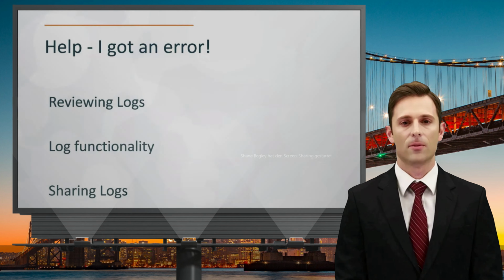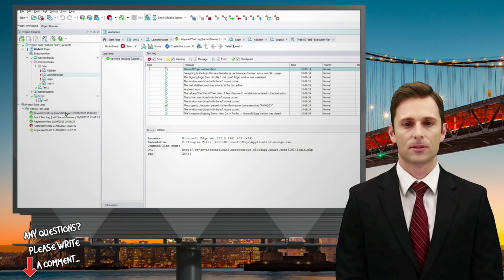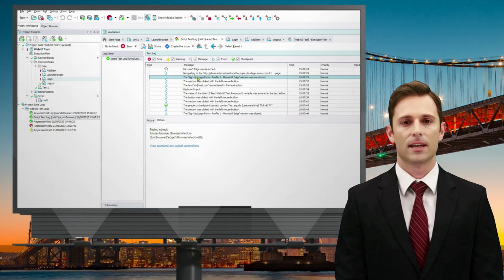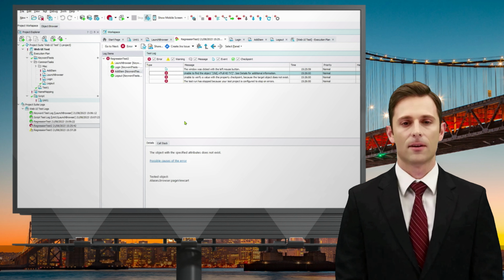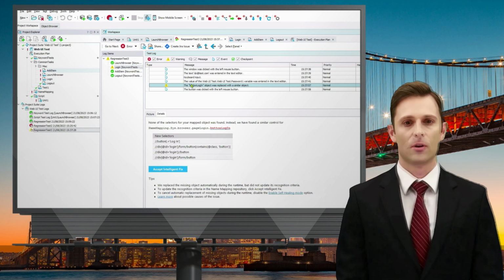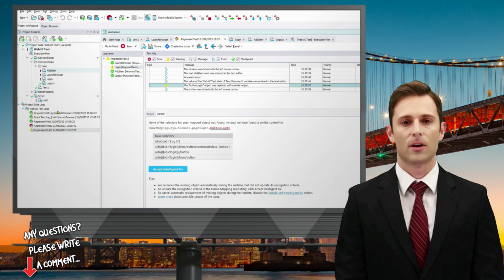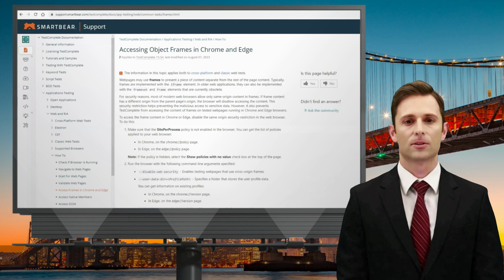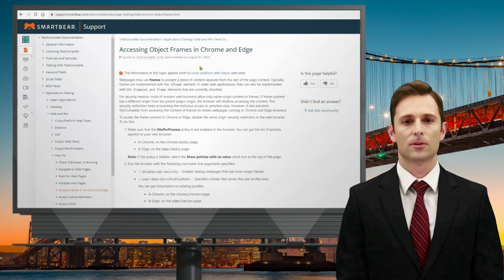👨‍🎓 Mastering TestComplete: Analyzing Logs & Handling Errors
Welcome to another Nucida training session to get more familiar with the TestComplete test automation tool. I'm going to just run through maybe a very basic kind of overview of the logs, log functionality, and how to clear those logs as well. I'm going to just jump straight into TestComplete.

TestComplete is a comprehensive test automation tool developed by SmartBear Software, and it provides a robust set of logging features to help testers and automation engineers keep track of their test executions and diagnose issues effectively. Here are the key features of TestComplete's logging system:

Detailed Test Logs: TestComplete generates detailed logs for each test run. These logs include information about the test steps, their status (e.g., pass, fail, warning), and the time taken for each step.

Screenshots and Videos: TestComplete can capture screenshots and record videos during test execution. This is extremely useful for visually diagnosing issues, especially in UI testing scenarios.

Log Levels: TestComplete supports different log levels, such as Info, Warning, Error, and Debug. You can use these levels to categorize and filter log entries based on their importance.

Log Entries: Each log entry typically includes a timestamp, a description of the action or event, the test's name or ID, and the associated project and test suite information.

Custom Log Messages: You can insert custom log messages at specific points in your test script using scripting languages like JavaScript or Python. This allows you to add context or debug information to your logs.

Log Messages Filtering: TestComplete provides the ability to filter log messages based on various criteria, such as log level, text content, or time range. This makes it easier to focus on specific issues or test runs.

Log Exporting: You can export log files in various formats, such as HTML, XML, or plain text. This is useful for sharing test results with team members or stakeholders.

Log Comparison: TestComplete allows you to compare log files from different test runs, helping you identify changes or regressions in your application's behavior over time.

Clearing Logs: As mentioned in your original text, TestComplete provides functionality to clear logs. This can help keep the log files manageable and reduce clutter.

Integration with Test Management Tools: TestComplete can integrate with test management tools like TestRail or JIRA, allowing you to link test logs to specific test cases and track test execution progress.

Real-Time Logging: TestComplete offers real-time logging, which means you can view log entries as your test script is executing. This can be valuable for debugging live issues.

Log History: TestComplete maintains a history of test logs, making it easy to review the results of previous test runs and compare them.

In summary, TestComplete's logging features are essential for effective test automation and quality assurance. They help testers and developers track test progress, identify issues, and ensure the reliability and performance of their software applications.